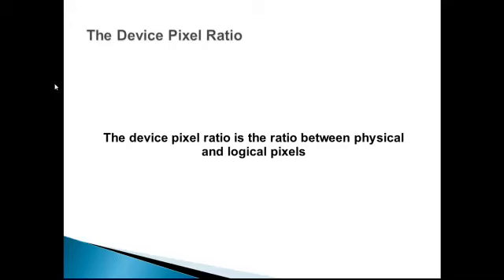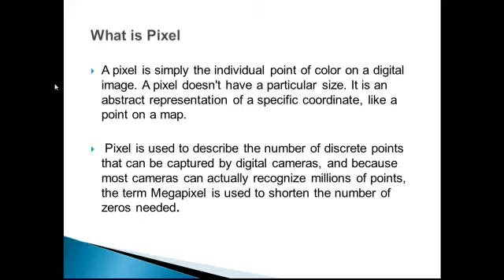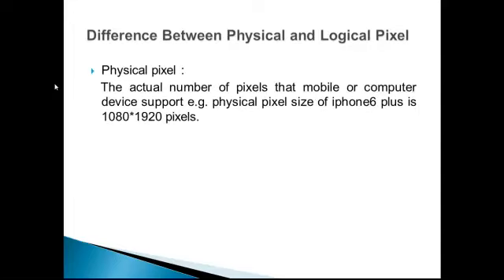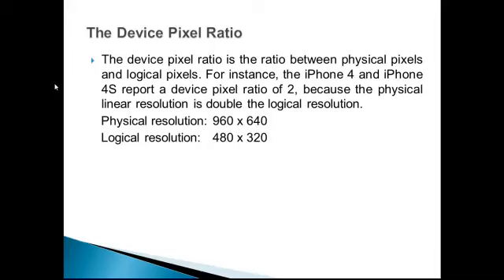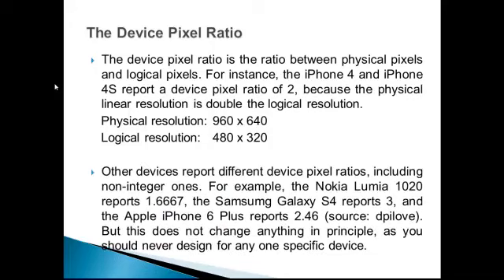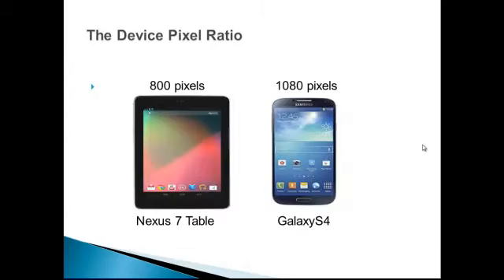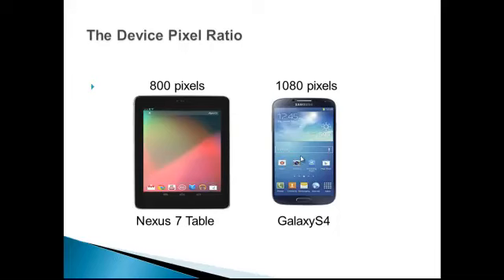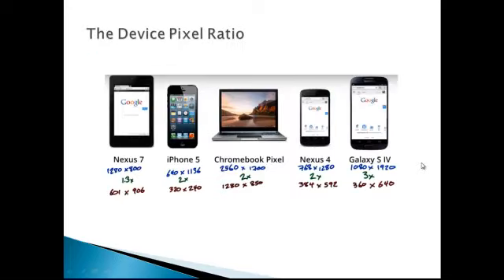cs420 The Device Pixel Ratio lecture 1 week 5